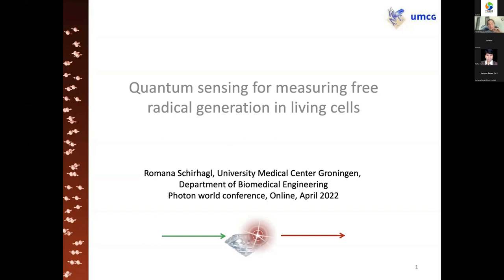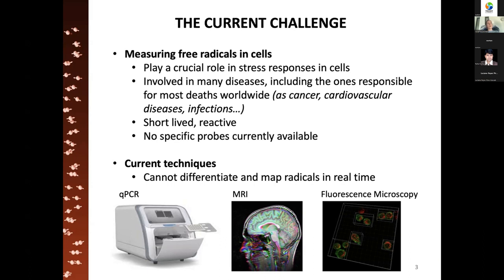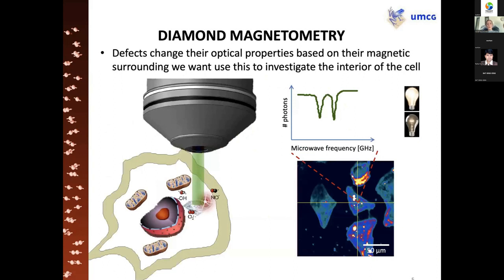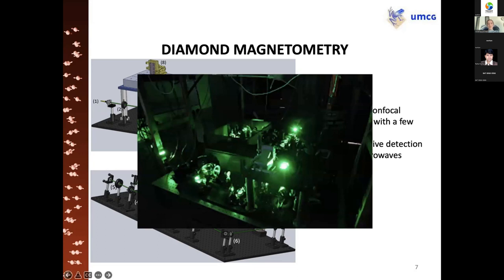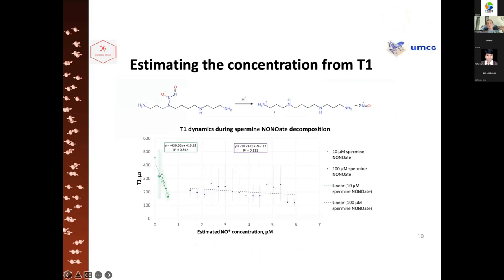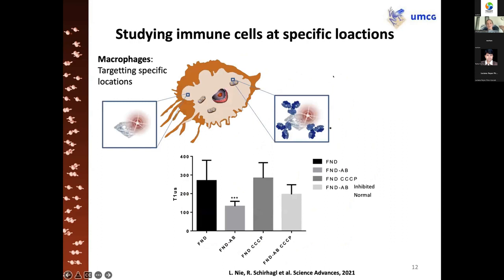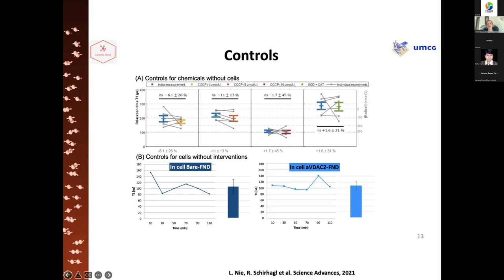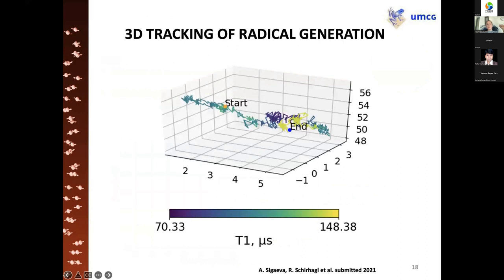PWC-2022 | ROMANA SCHIRHAGL | Groningen University, The Netherlands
Quantum Sensing for Free Radical Detection in Living Cells